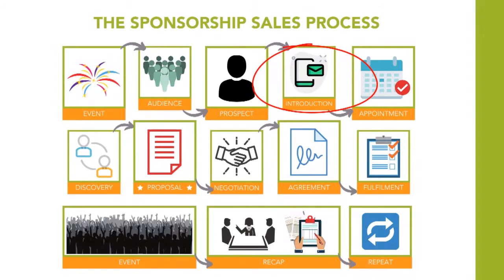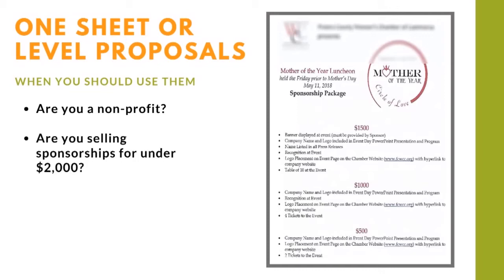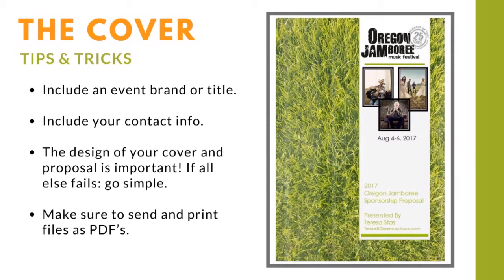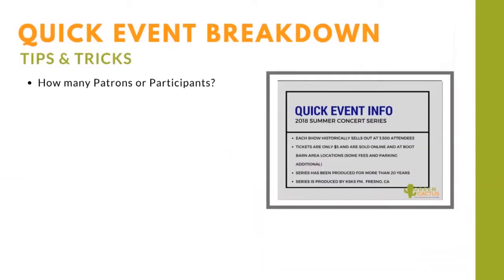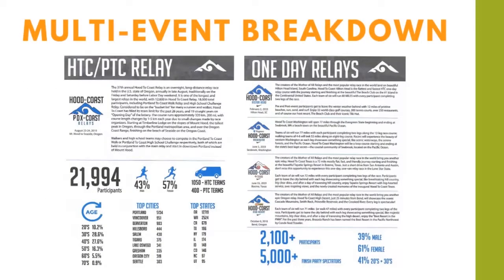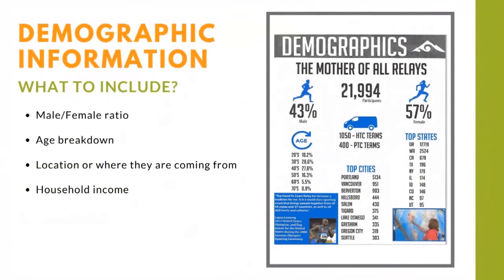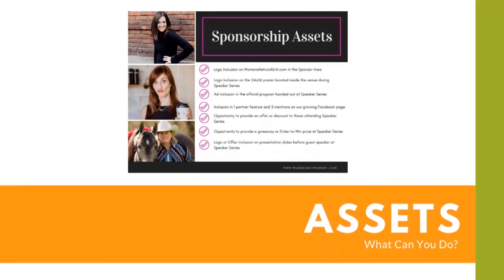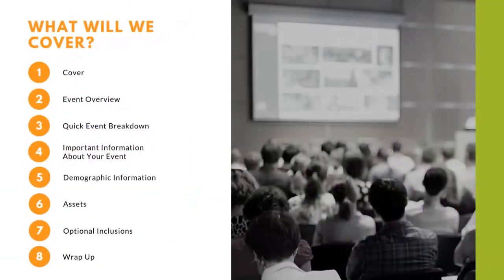Creating a Sponsorship Deck that Actually Works! - Teresa Stas Green Cactus